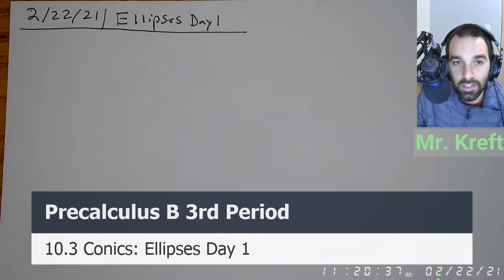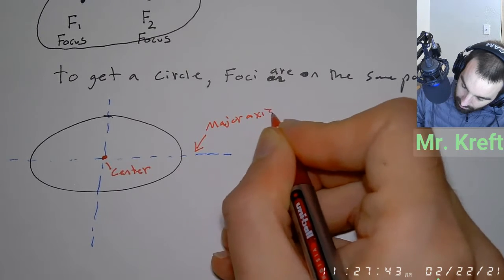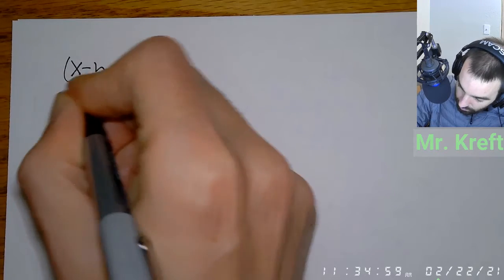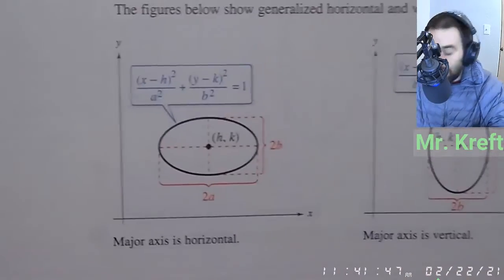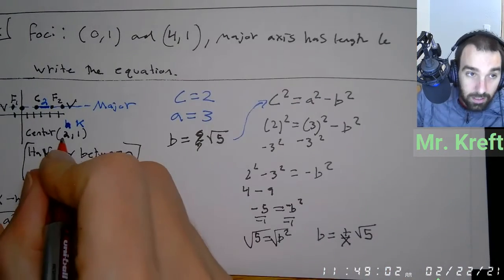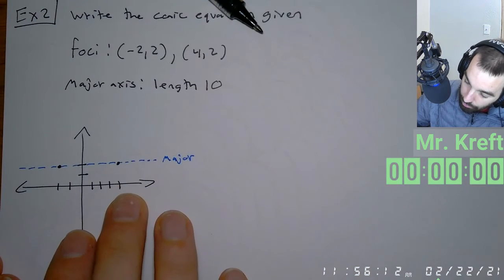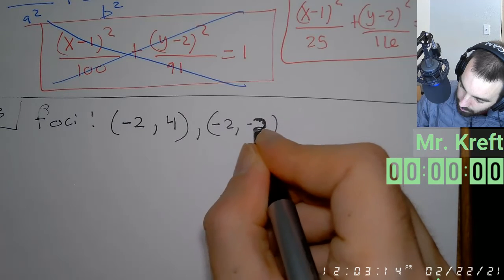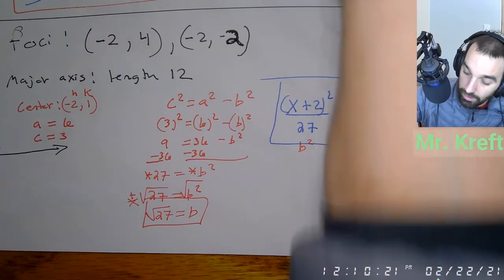10.3 Conics: Ellipses Day 1